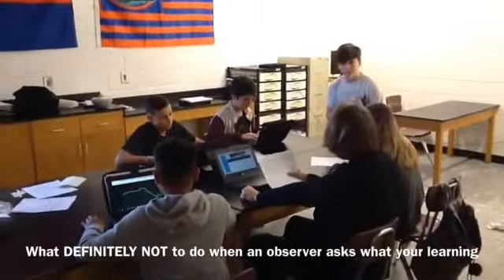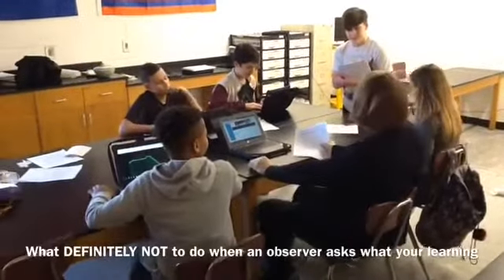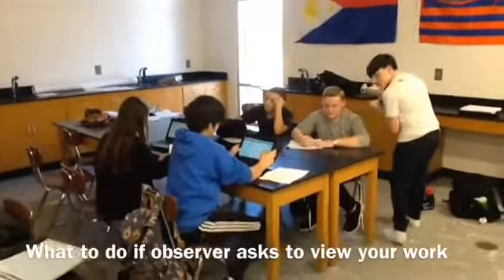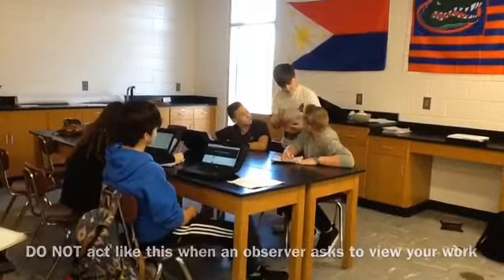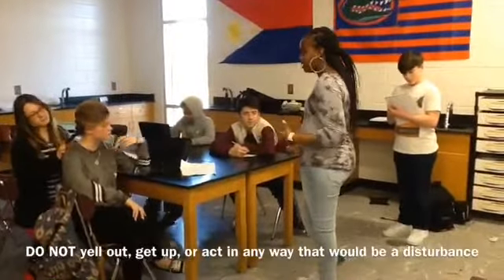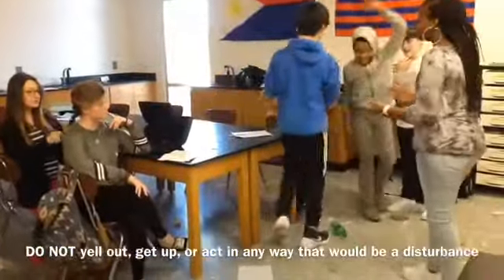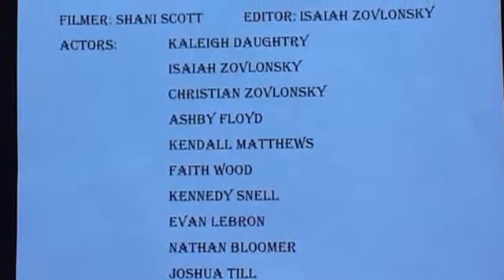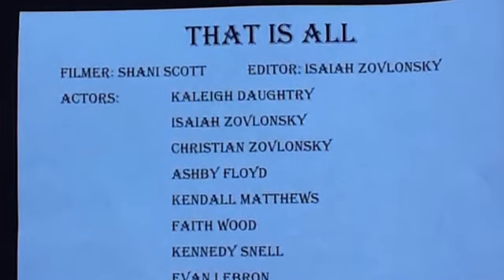School Project The first one